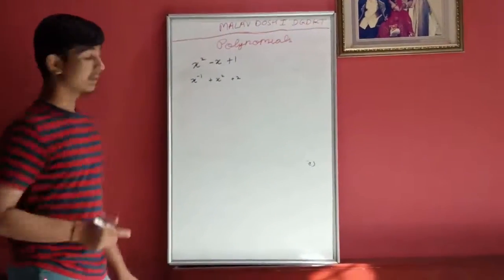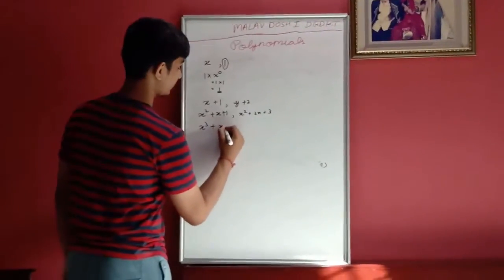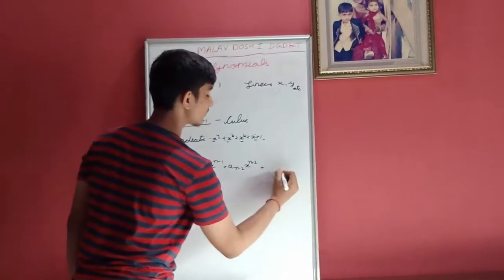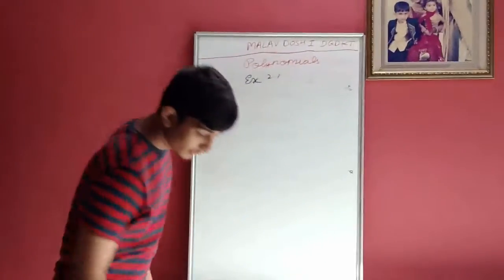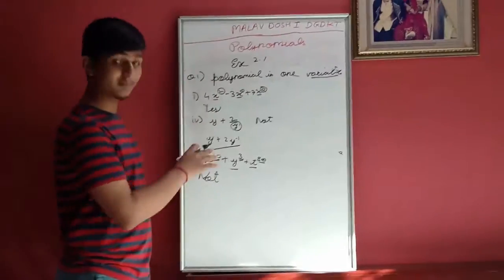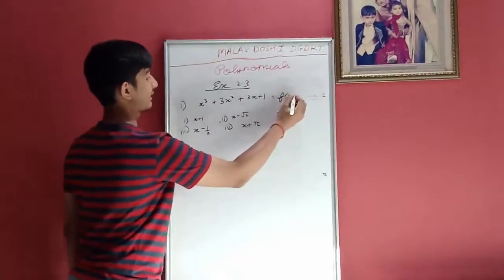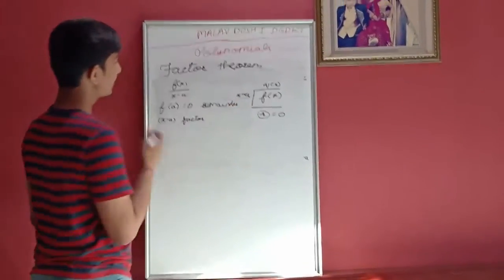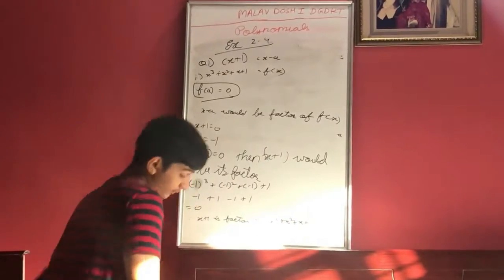Polynomials class 9th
Hi guys this is Malav Doshi and here is the video of polynomials class 9th
My email for doubt clearance

Shot at my friend KRISH.S.PATEL'S house
Camera(mobile) majorly held by RAGHAV.K.SOMANI